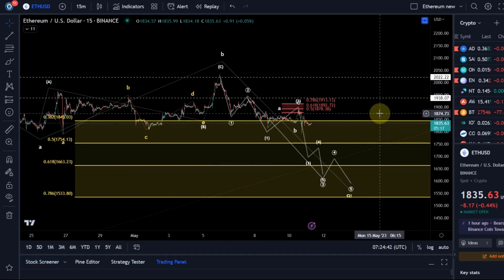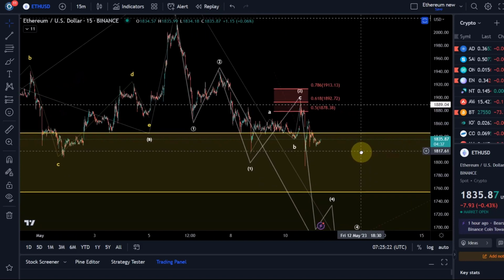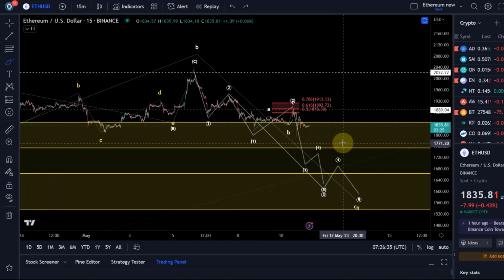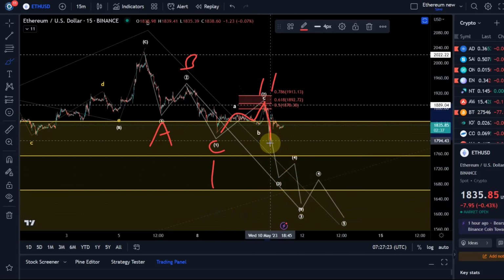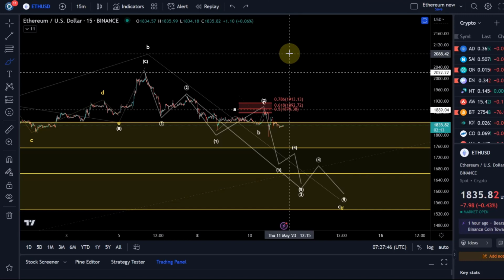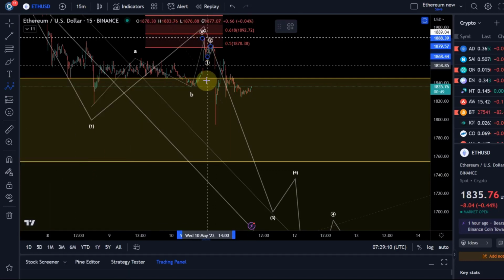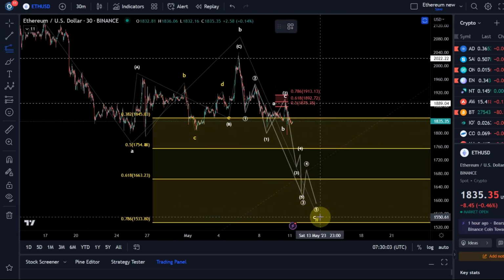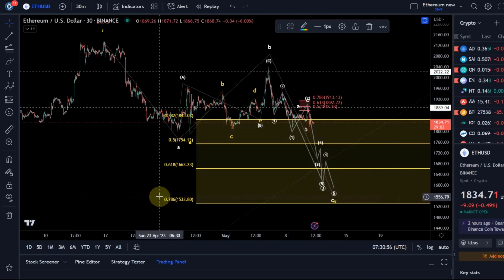Ethereum ETH Price News Today - Technical Analysis Update, Price Now! Elliott Wave Price Prediction!